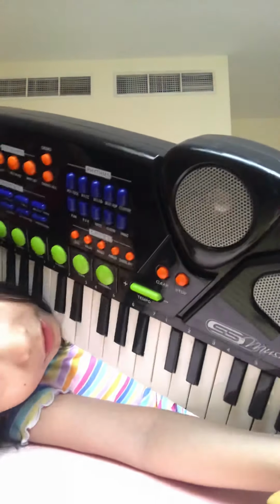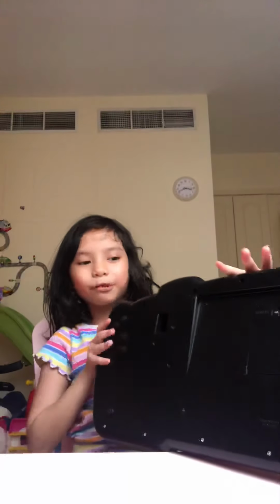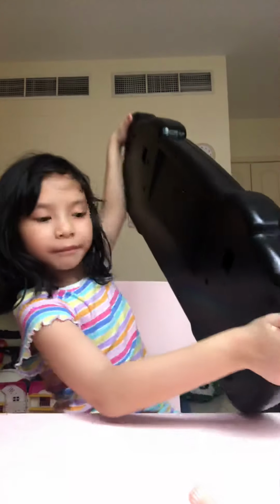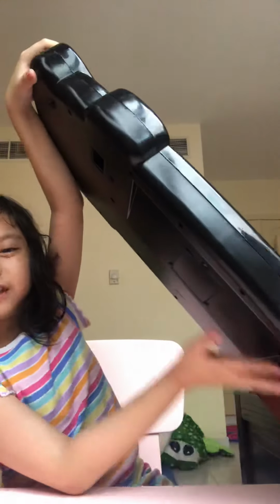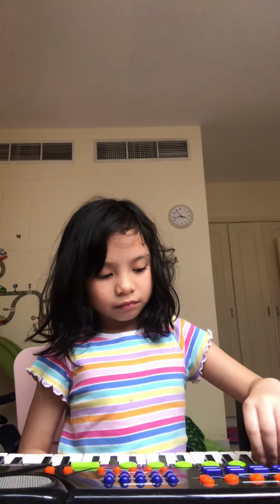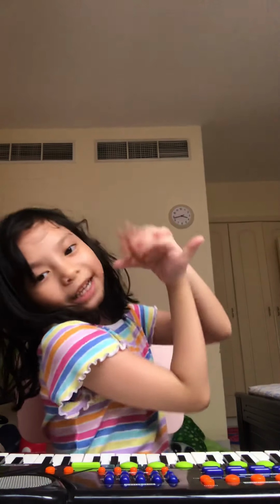Rhianna’s piano lesson which do you you like more?(twinkle twinkle little star)👏🏻✌🏻🤩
RL’s toys & games